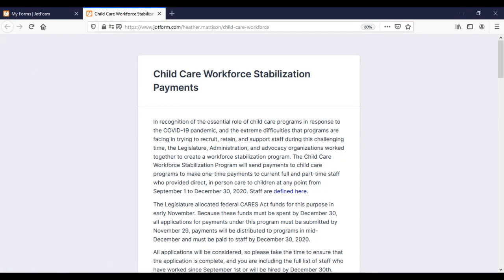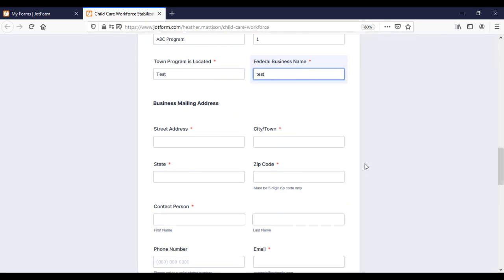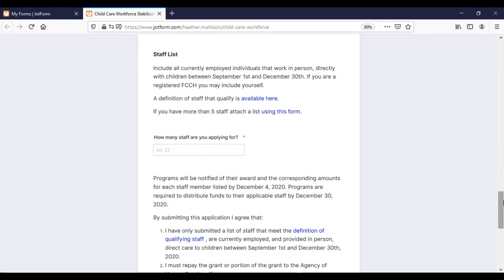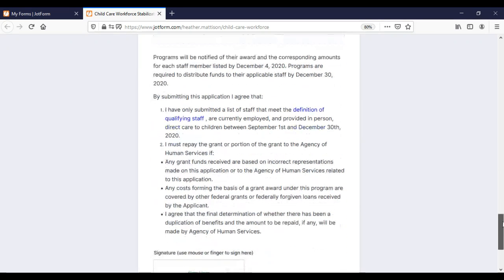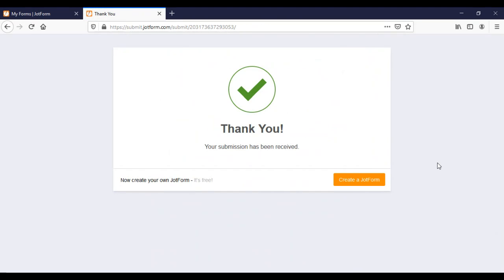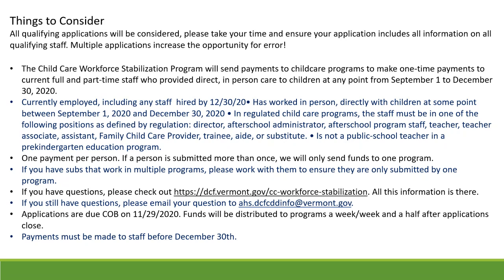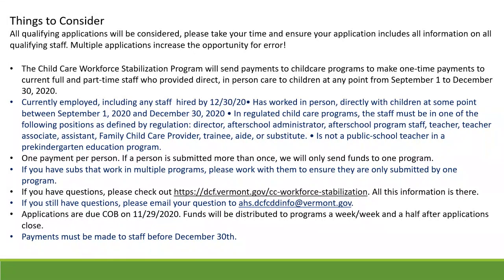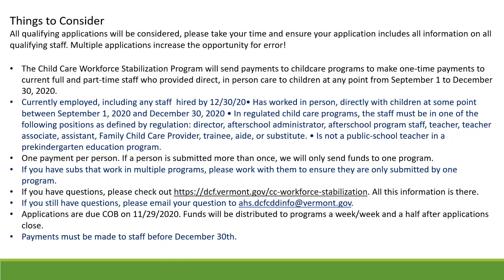VT Child Care Workforce Stabilization Payment Information Session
This is a recording of the information session held for the Vermont Child Care Workforce Stabilization Payment Program on 11/20/2020. Information on the program is also available on our The application has specific requirements and the deadline for applications is 11/29/2020.